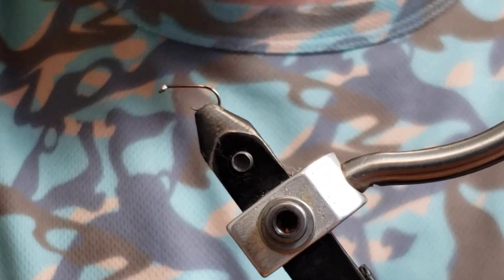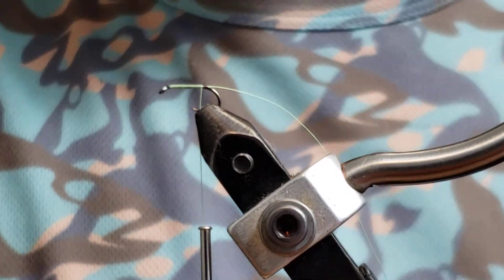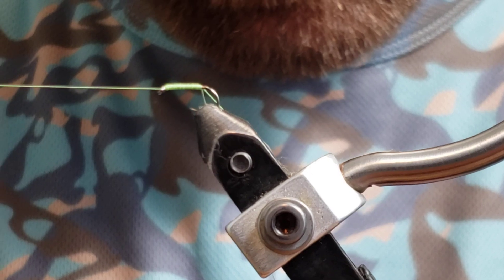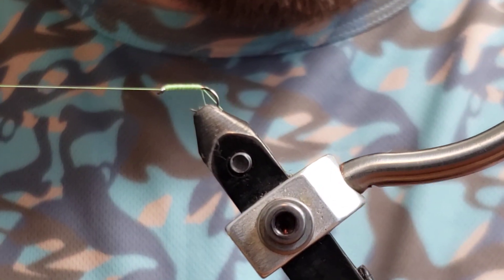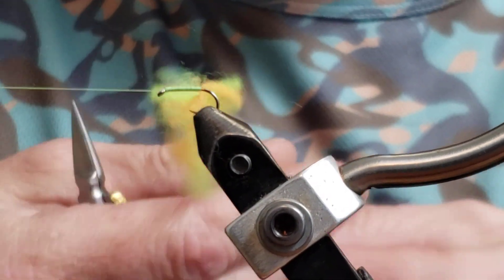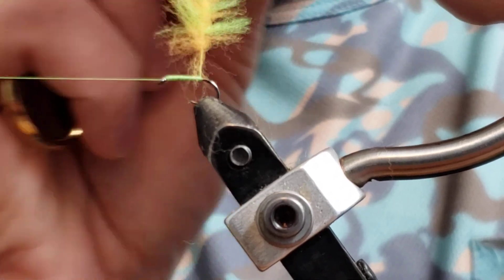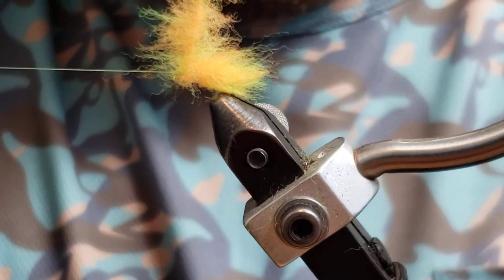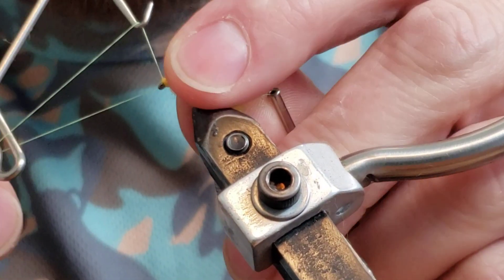How to Tie A Egg Pattern Blob. tequila sunrise